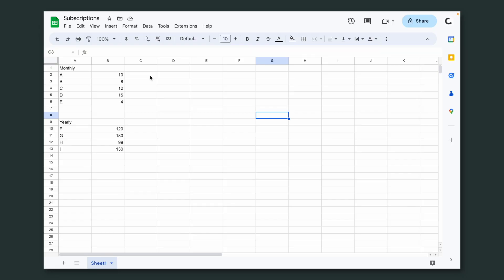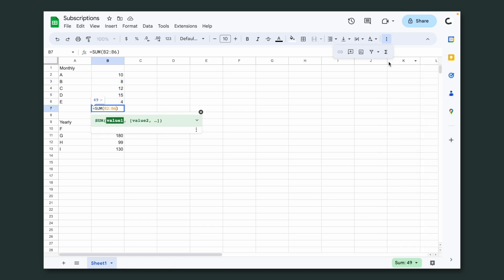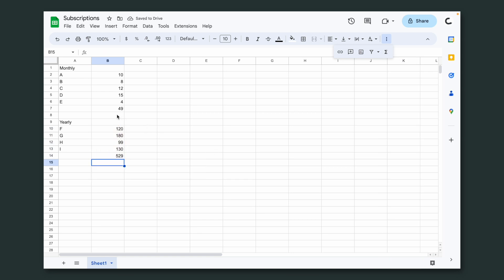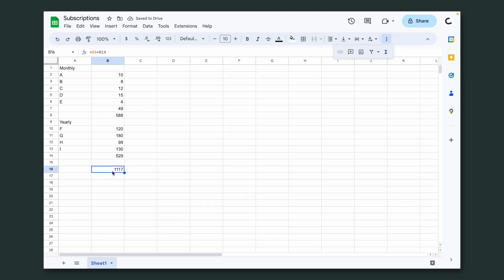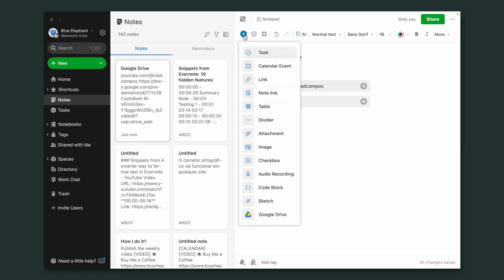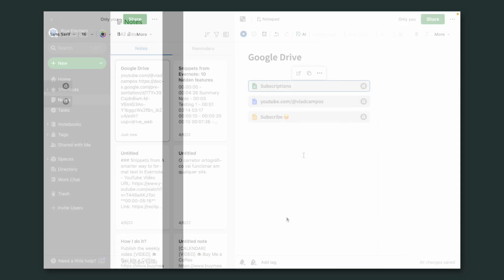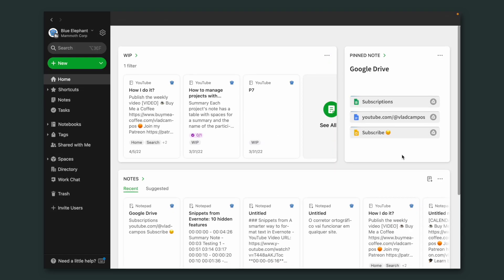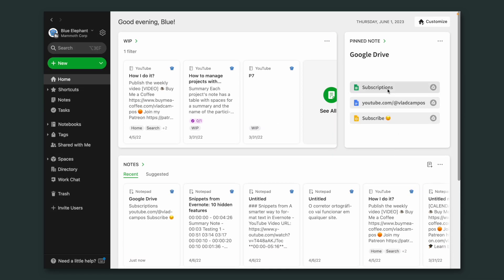Managing my subscriptions with a little help from Evernote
I'm sure you've already noticed that everything these days seems to be a subscription. This is how Evernote and Google Spreadsheets help me differentiate between what I really need and what I think I need.